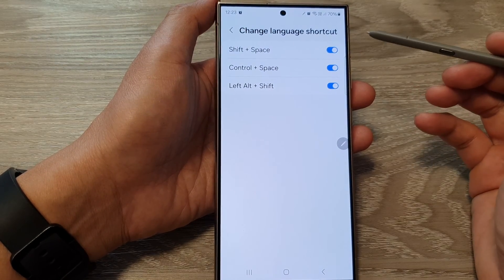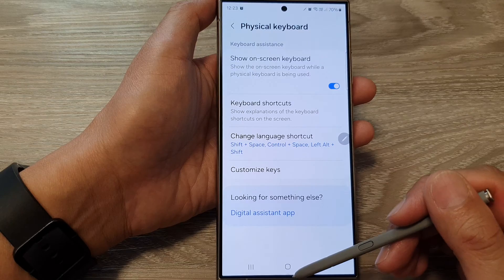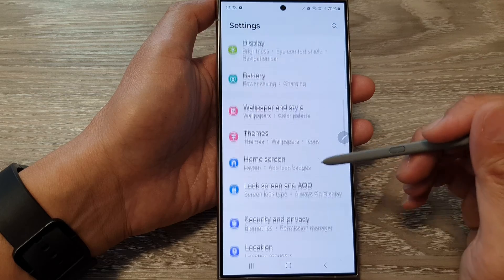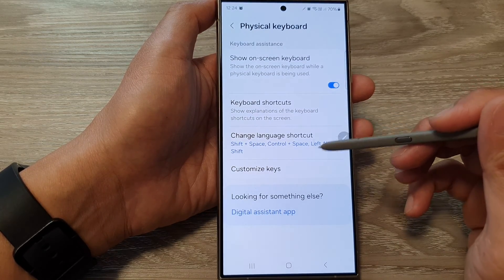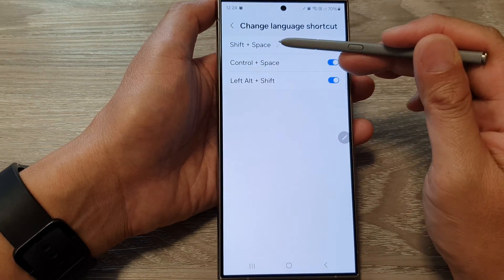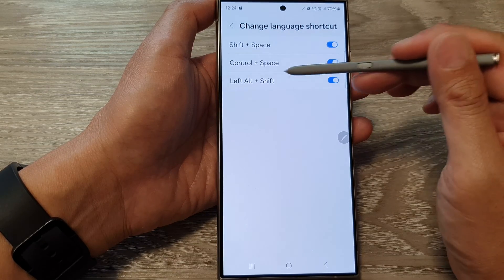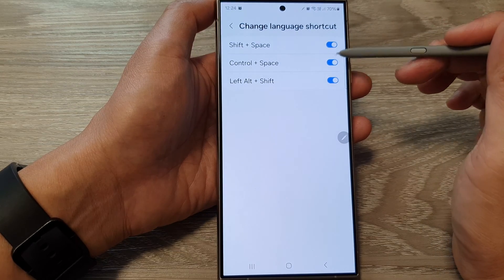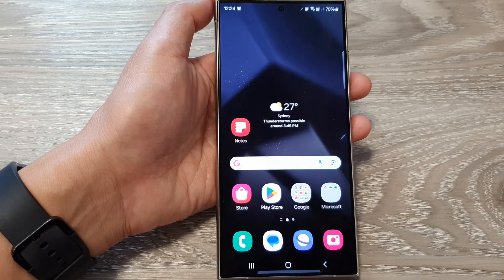Galaxy S24/S24+/Ultra: How to Enable/Disable Physical Keyboard Change Language Shortcut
Unlock the Power of Your Galaxy S24/S24+/Ultra! Learn the Ultimate Keyboard Language Shortcut Hack!  In this tutorial, discover the step-by-step guide on how to effortlessly Enable/Disable the Physical Keyboard Language Change Shortcut on your Samsung Galaxy S24 series. Whether you're a tech enthusiast or a Galaxy newbie, this video will empower you to take full control of your device's language settings using a simple keyboard shortcut. Don't miss out on this game-changing feature – watch now and optimize your Galaxy experience!